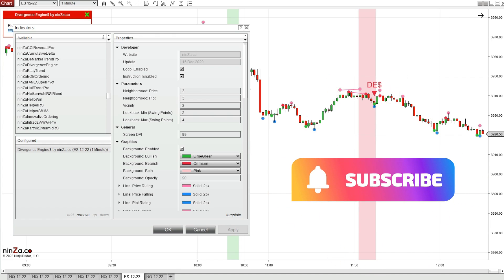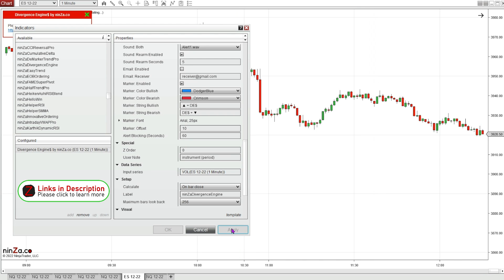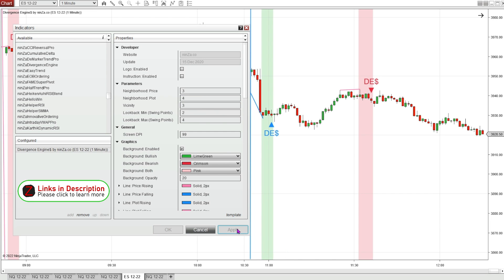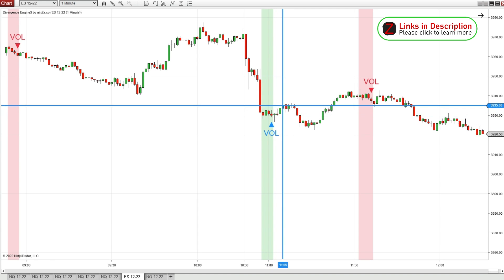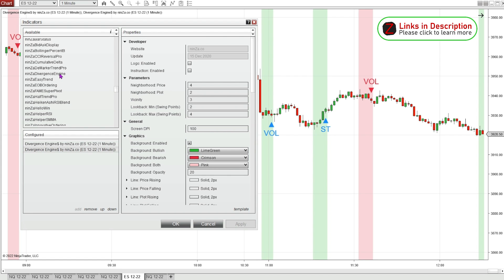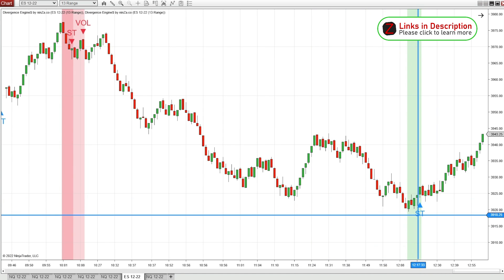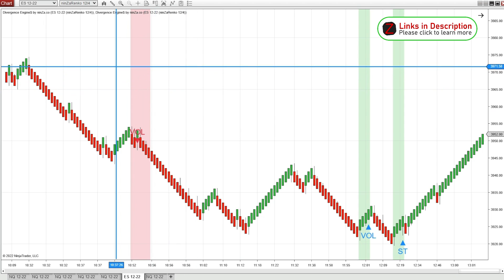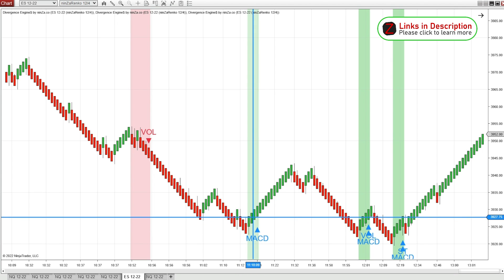[NinjaTrader 8] Divergence Engine$ indicator